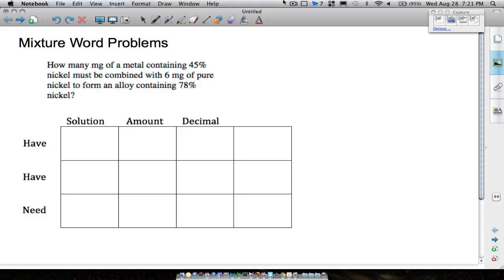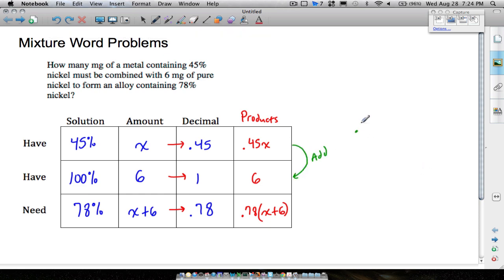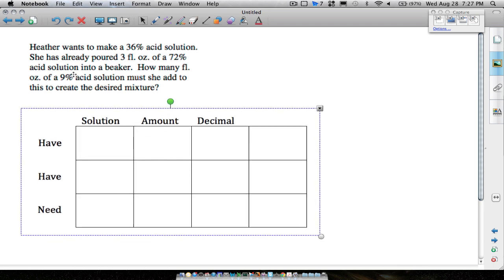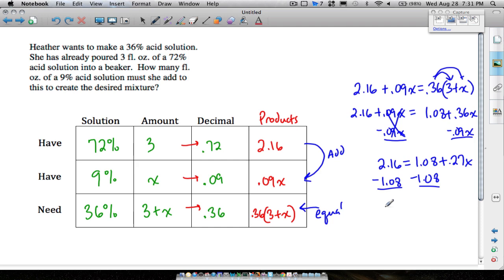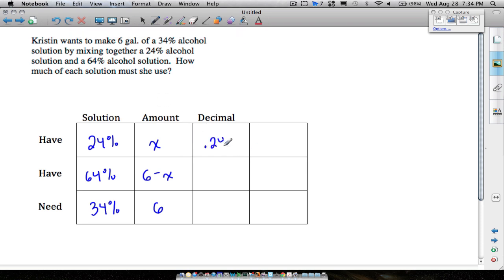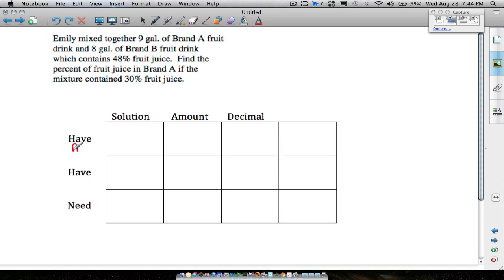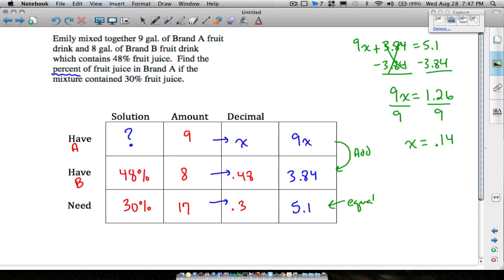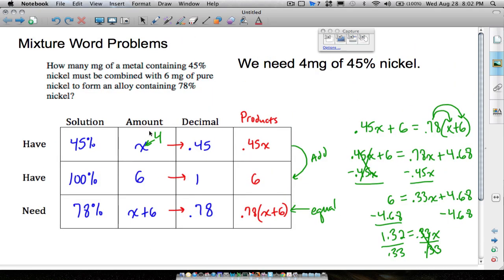Mixture Word Problems